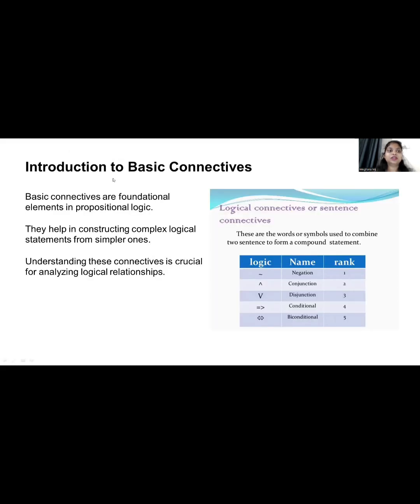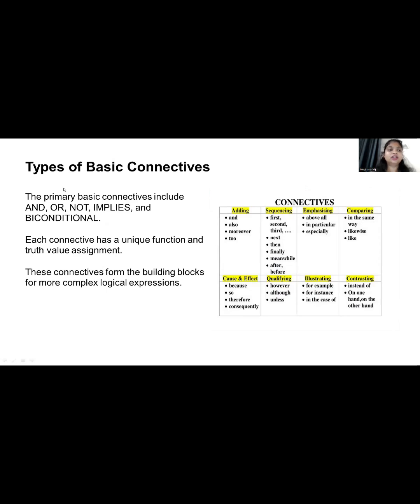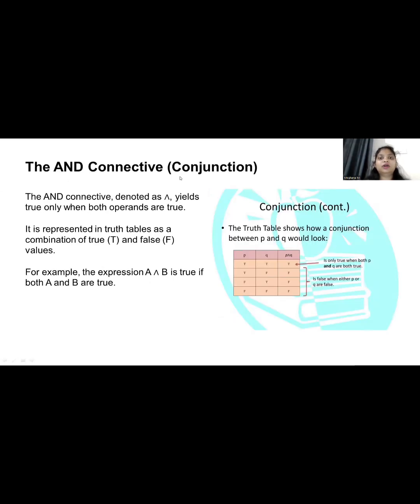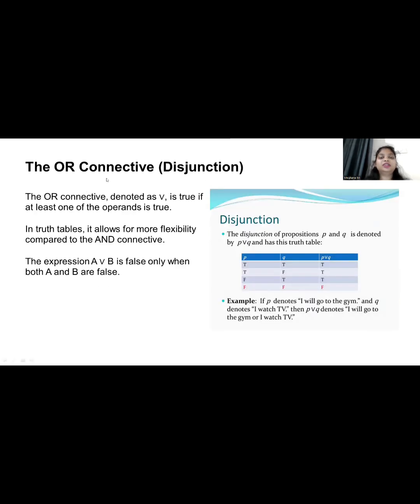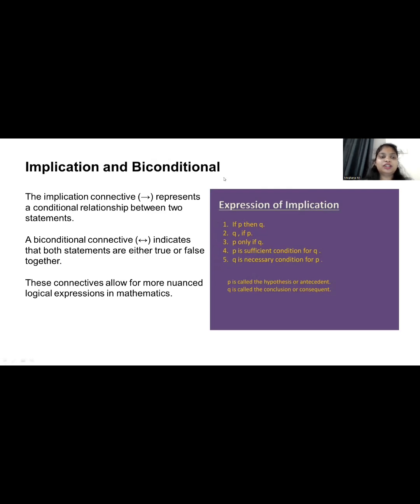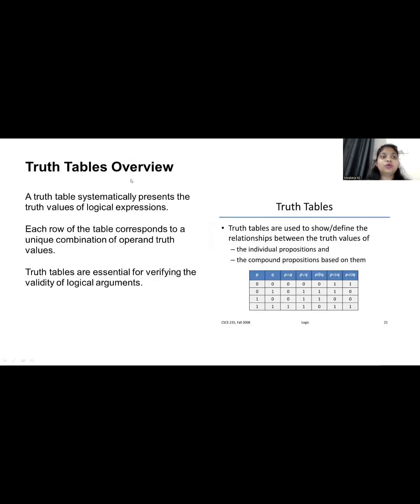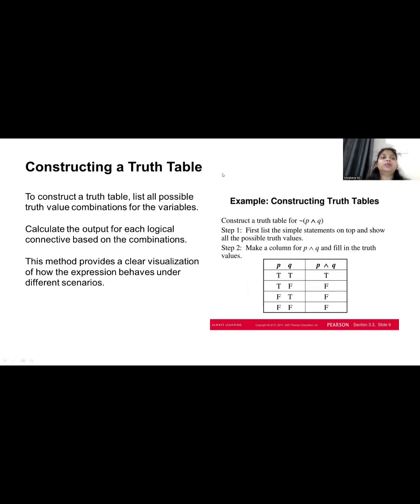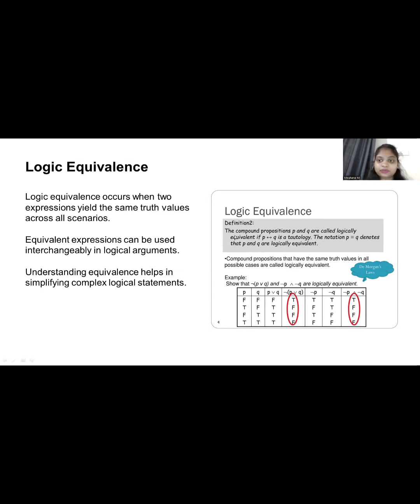Basic Connectives and Truth tables, Logic equivalence....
tryth tables..